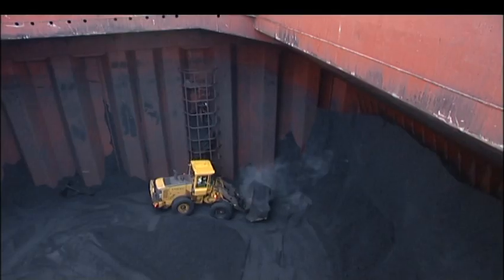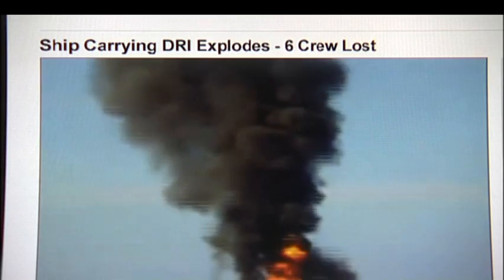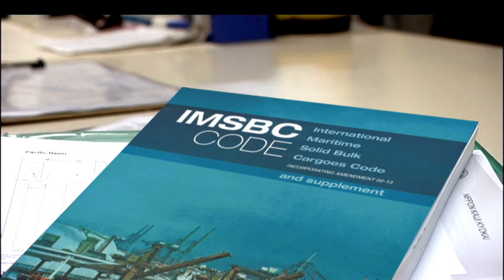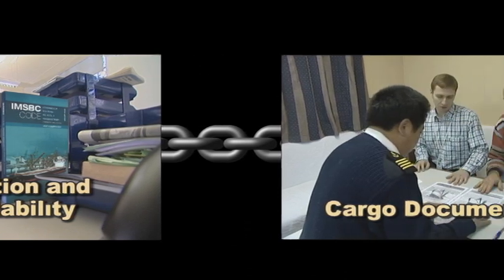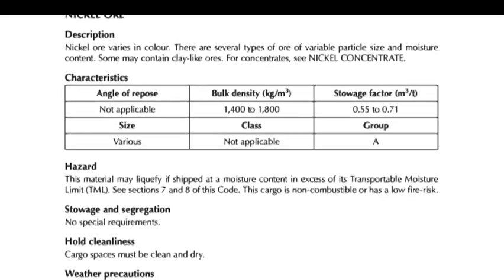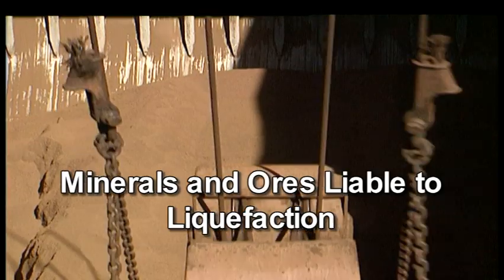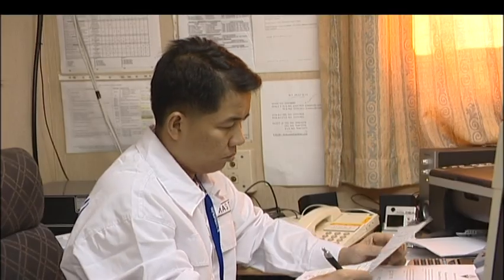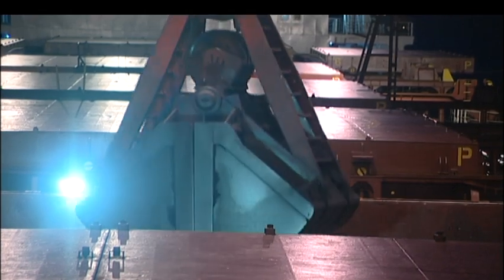1230-1231 Dangerous and Difficult Bulk Cargoes (Edition 2) - Trailer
Many seafarers are aware of the risks associated with the day to day loading and unloading of bulk cargoes. But it’s not always obvious that the cargoes themselves and their carriage can also be a serious hazard. Some bulk carriers have loaded cargoes which have later liquefied, leading to instability and capsize. Other vessels have loaded cargoes which have suffered a violent chemical reaction, resulting in a catastrophic explosion.

Dealing with the hazard once it has become a real hazard, rather than a potential one, is never easy. Prevention is always better than cure. As a guide to all personnel involved in the shipment of bulk cargoes, the mandatory International Maritime Solid Bulk Cargo (IMSBC) Code details how to handle some 150 different types of commodity – from assessing acceptability, through to handling, carriage and discharge.

This programme provides an introduction to the IMSBC Code and the information it contains. It also supplements the code by proposing a straightforward and logical process of best practice actions that are applicable to the handling of all solid bulk cargoes. Subsequent programmes in this series look in greater depth at specific groups of cargoes that present particularly severe hazards.

Stock Code: 1230| Formats Available: BOOK, CBT (STANDARD LEVEL), VIDEO